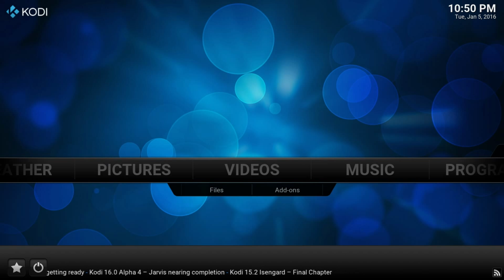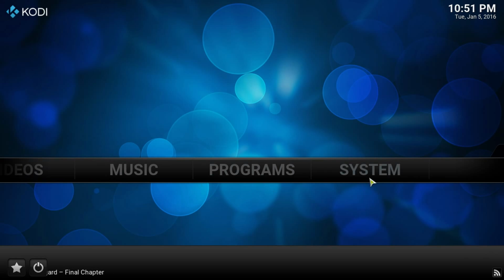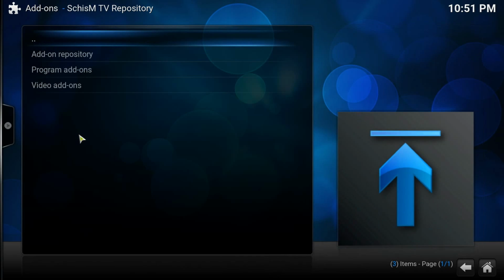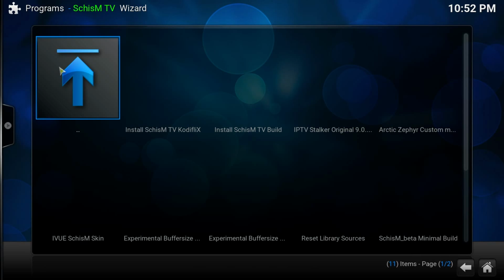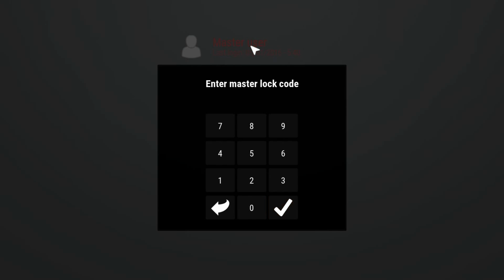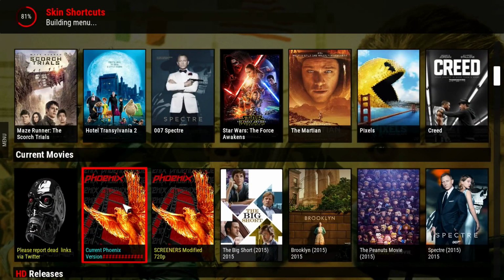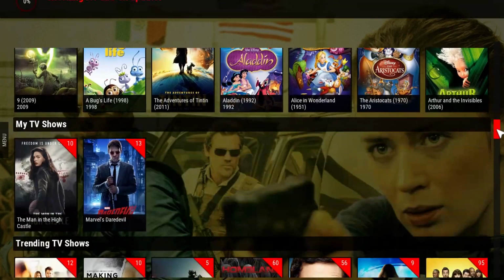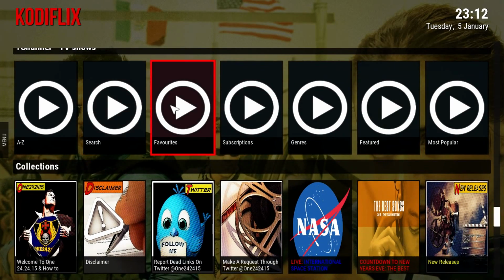Kodi Lessons- INSTALL KODIFLIX BUILD FOR KODI 2016 (NETFLIX THEME)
This great for all my Netflix Lovers. You get the best of both worlds.

Join the Group to get the PIN and unlock the Build